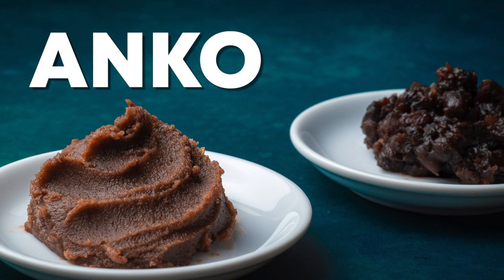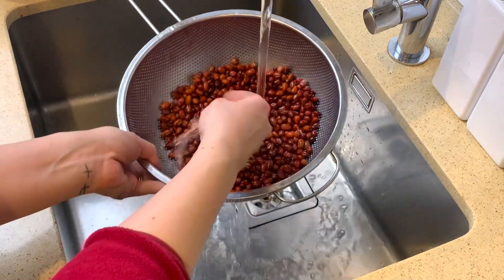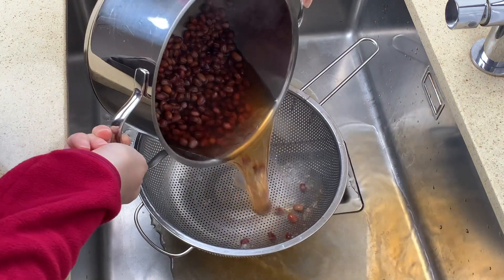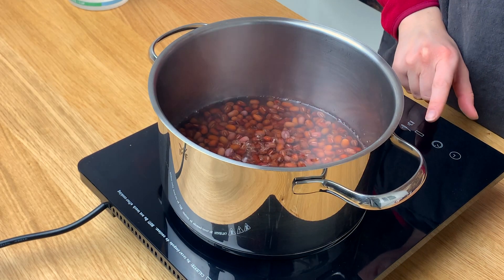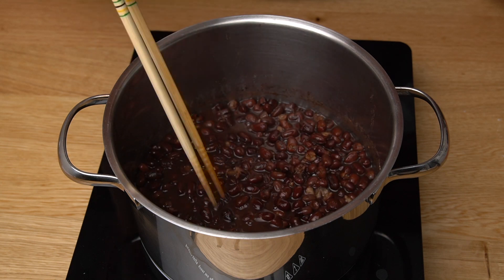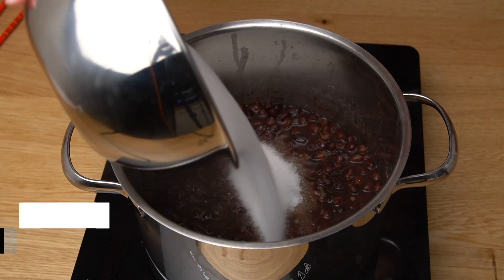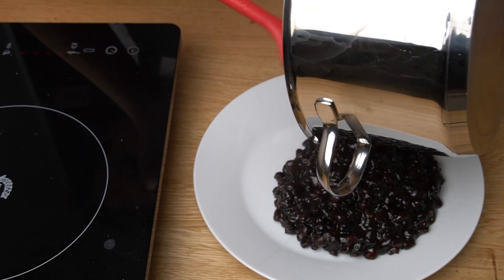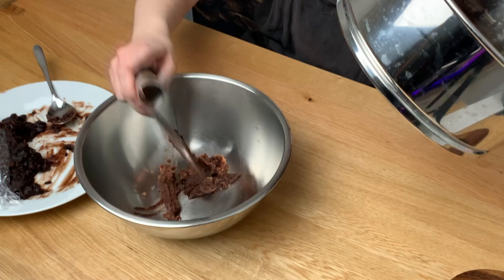Make Anko at Home - Step by Step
» Today I'll show you how to make anko, a sweet red bean paste commonly used in traditional japanese sweets. Discover how easy it is to make and enjoy your favourite japanese sweets at home.

» Discover our book "Japón en tu cocina" (Available in English in 2023!)

❤ Thank you for supporting our channel, so I can continue to offer free content every week!

Eva